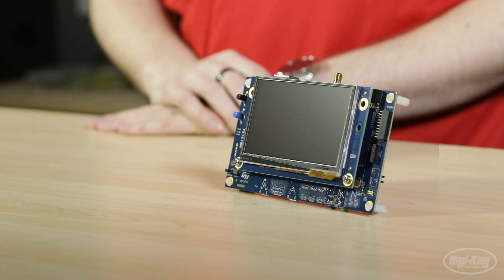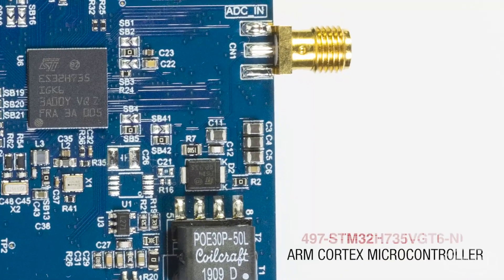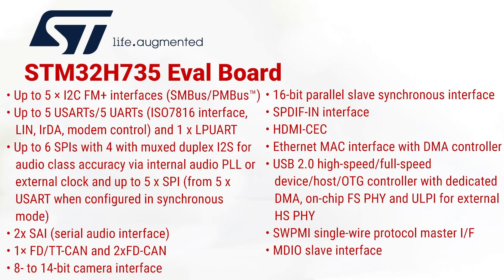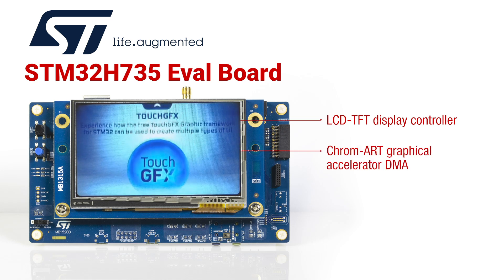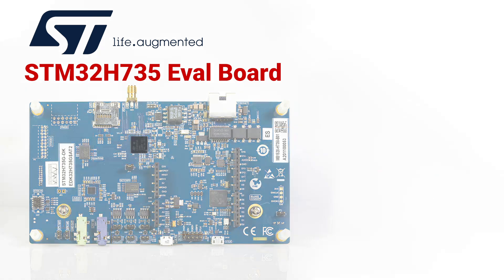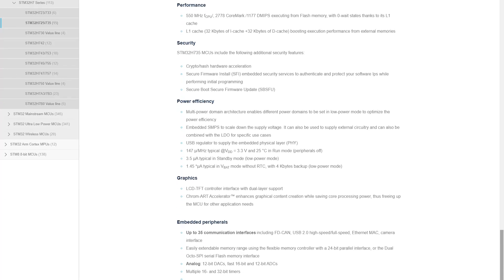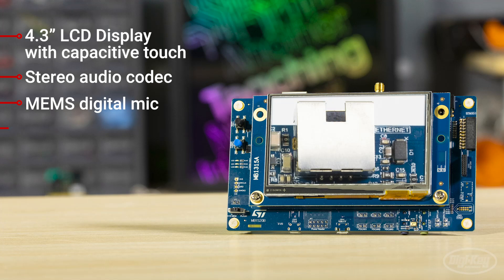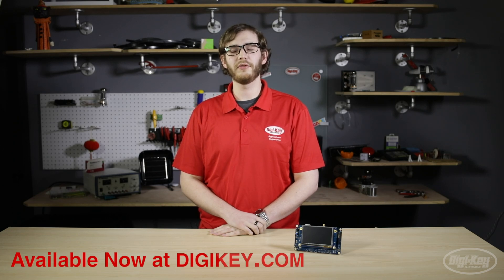New Product Discoveries Special Edition: ST Micro STM32H735 |Digi-Key Electronics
Taylor Roorda, Applications Engineer at Digi-Key Electronics, presents this Special Edition of New Product Discoveries featuring ST Micro’s STM32H735 Discovery Kit.

This discovery kit is a feature rich evaluation board built around the 550 MHz ARM Cortex-M7 ST Micro STM32H735 microcontroller. Up to 35 interfaces including multiple instances of common serial and specialized interfaces for multimedia. The board includes an LCD-TFT display controller and ST Micro’s Chrom-ART graphical accelerator DMA. For input, it has an 8- to 14-bit camera interface as well as audio interfaces. Hardware accelerators for cryptographic hashes, digital filters, and a CORDIC processor for trigonometric functions are among additional features. Check out the datasheet for the full feature list.

With Digi-Key’s exclusive stocking advantage, you will have access to these parts from ST Micro 30 days sooner than you will with any other distributor.